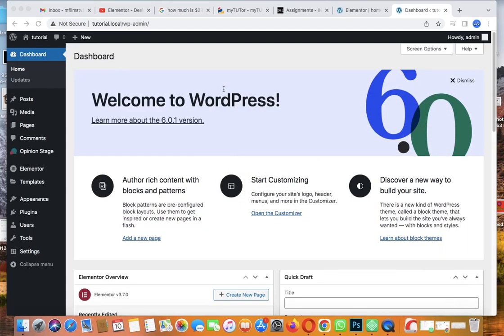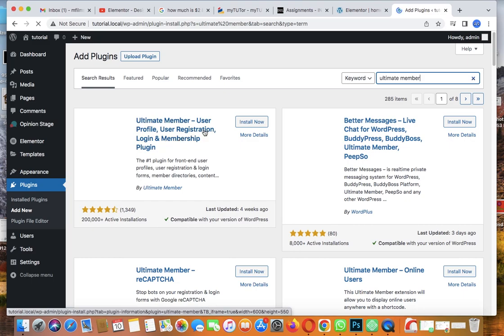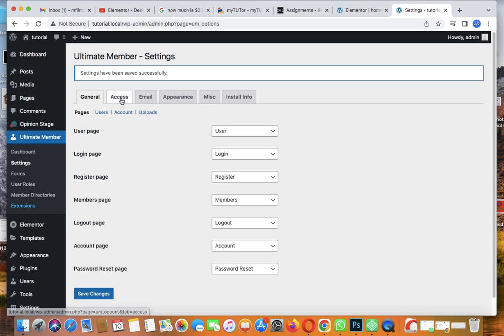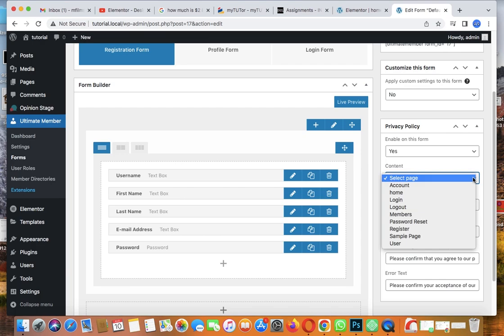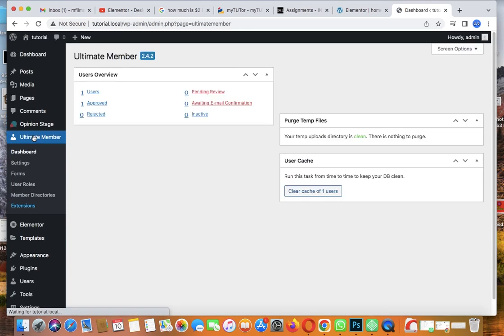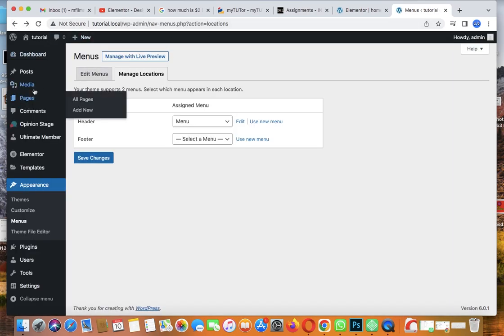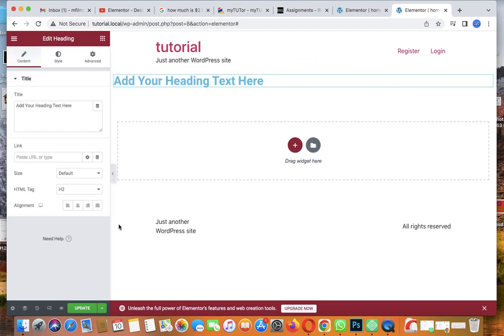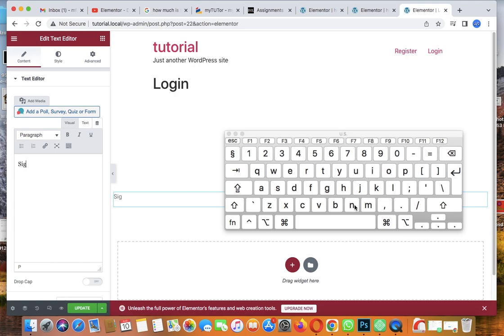Elementor - Design Beautiful WordPress Login, Signup & User Account Pages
Do you want to get rid of the boring WordPress login and signup screen? Then you have landed on a perfect tutorial.
 In this tutorial, we will design an amazing login and signup page for WordPress with Elementor and Ultimate Member plugins.
 You can create the login and signup forms with any number of fields with plenty of customization options. You can provide complete user account and profile management to the users at the front end of your website.